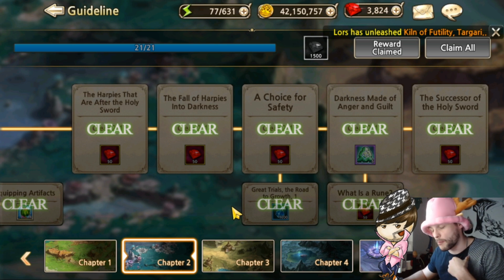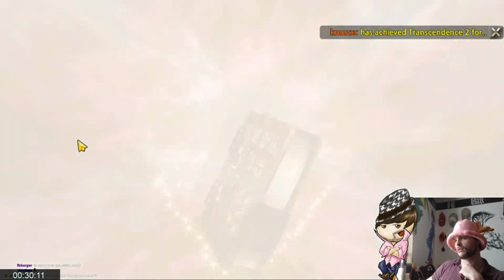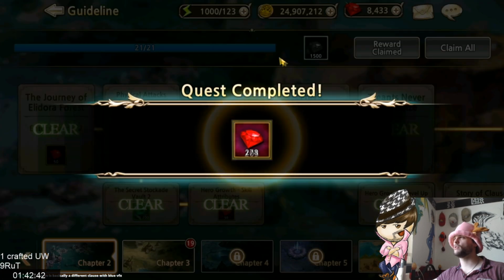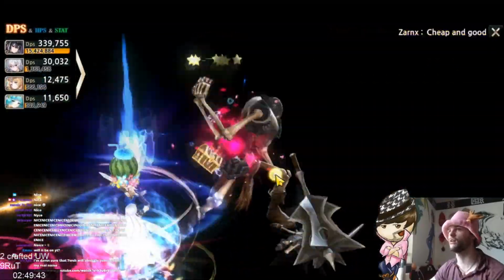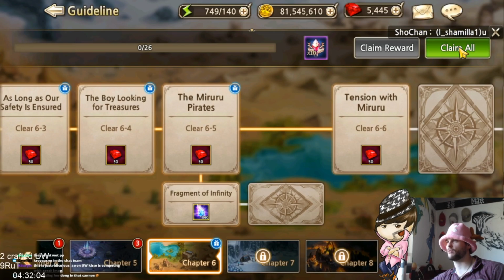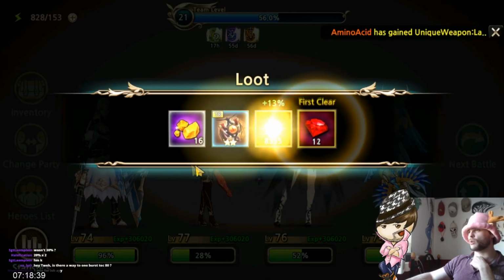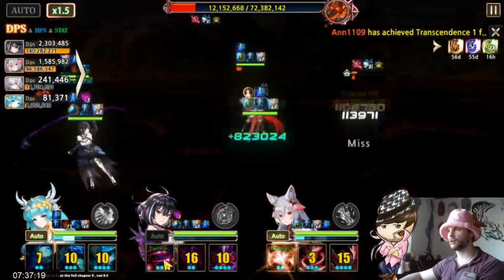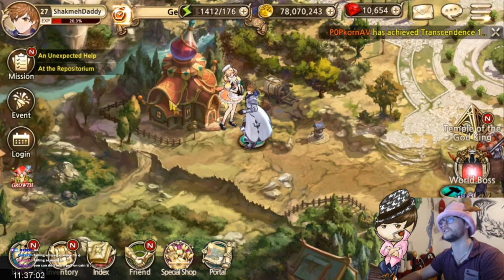[King's Raid] Xerah Speedrun ft. kirze